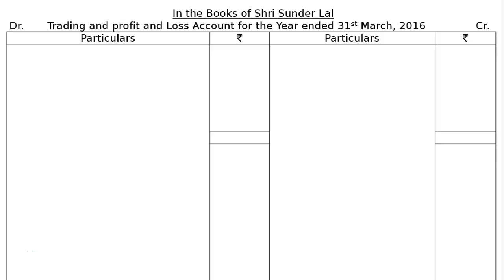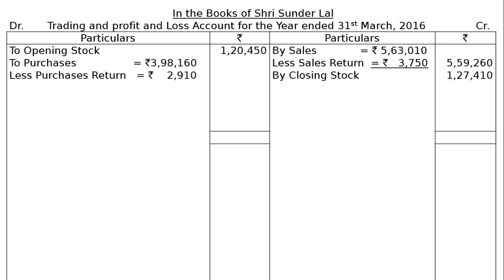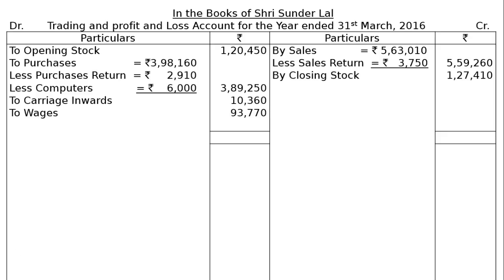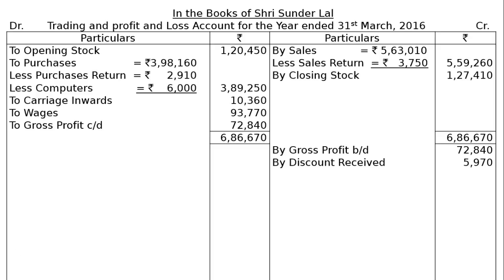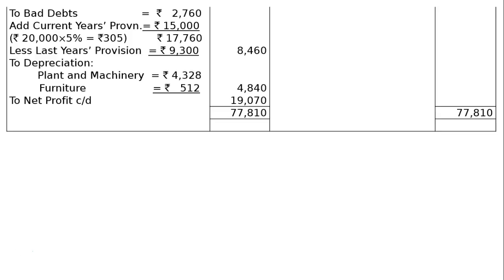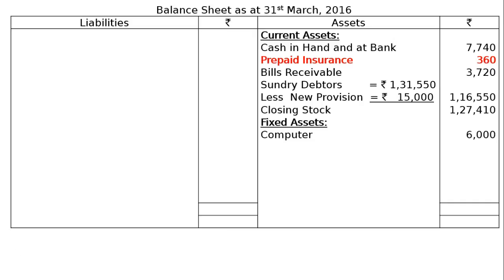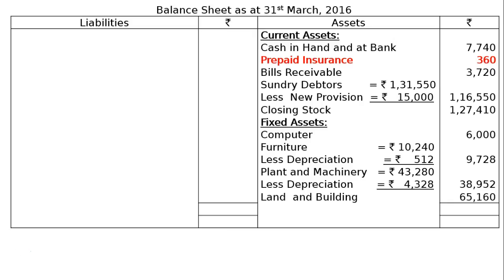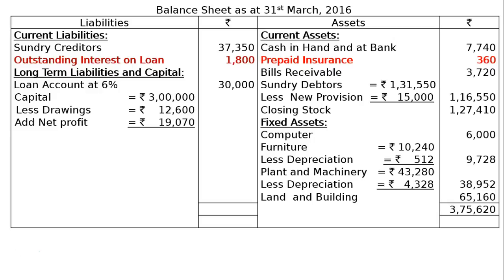T. S. Grewal Solutions - Class XI - Chapter 18- Adjustments in Financial Statements- Answer 11